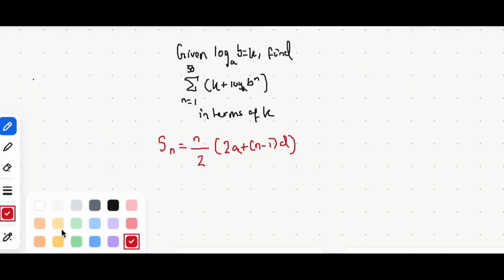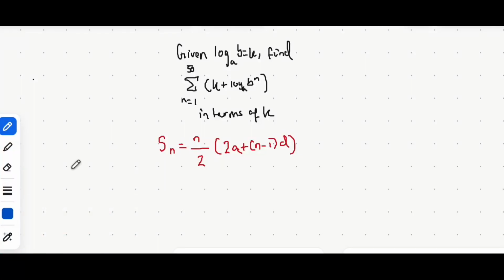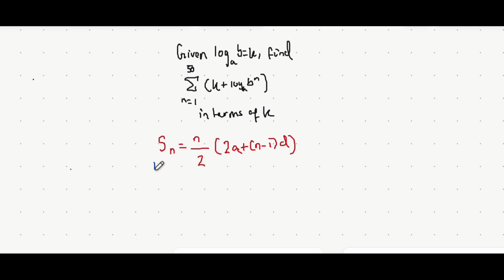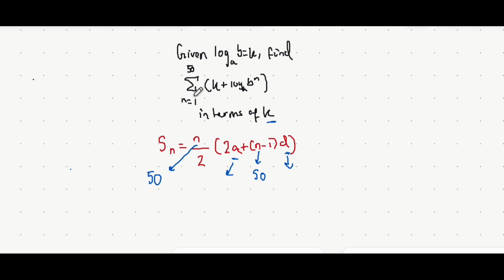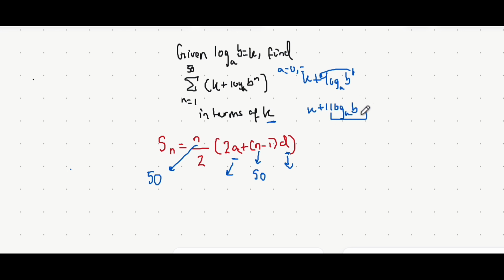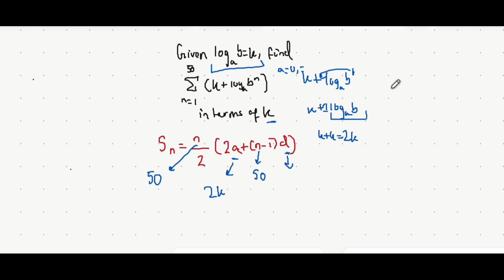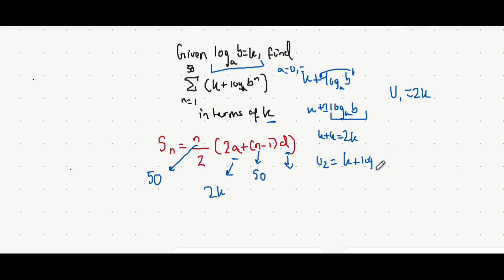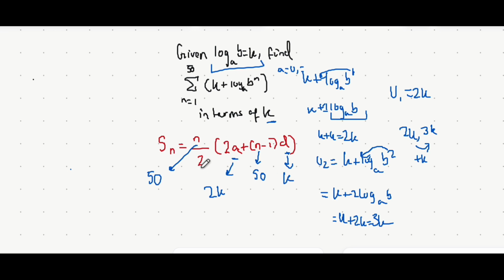A* Arithmetic and Logarithm Exam Questions- A Level Maths